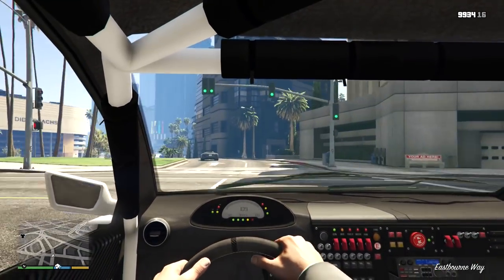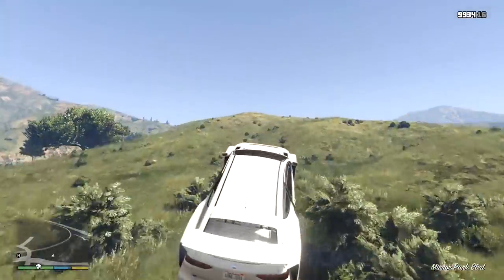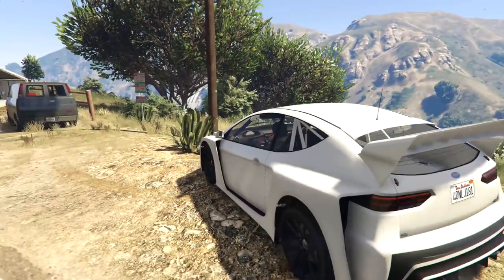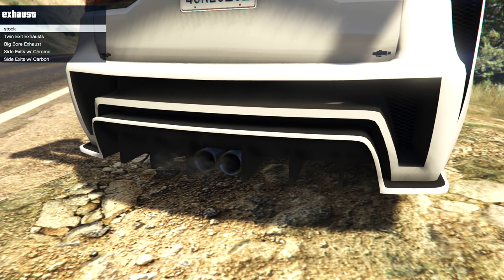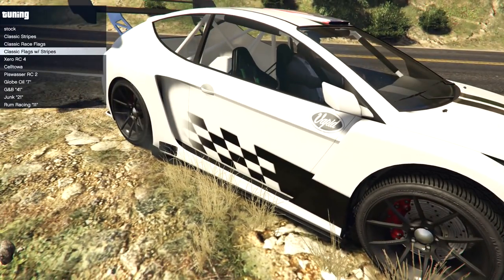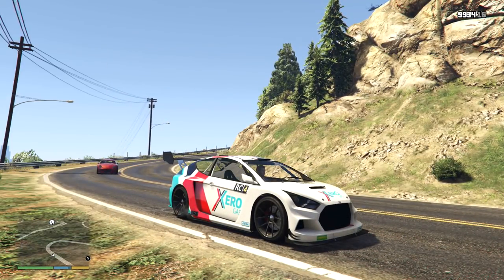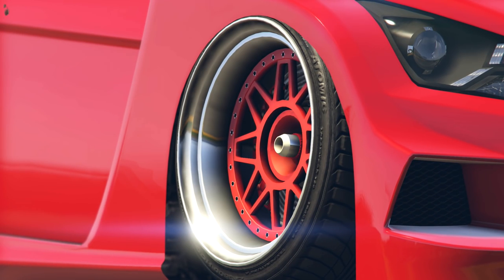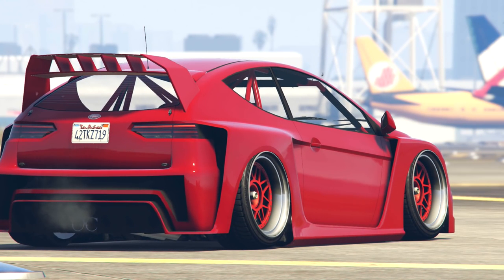UNRELEASED FOCUS RS CLONE FOR GTA ONLINE - Vapid Flash GT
Check out this Unreleased Focus RS clone for GTA Online. Called Vapid Flash GT. Playing in Single Player with mods!

Other music also by KLIM Beats.